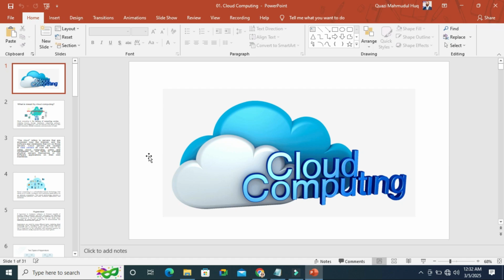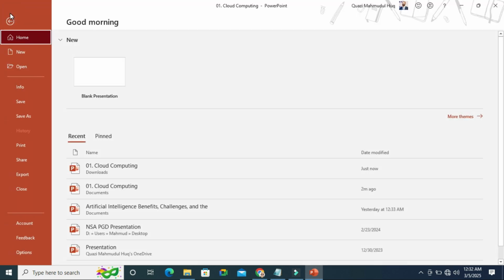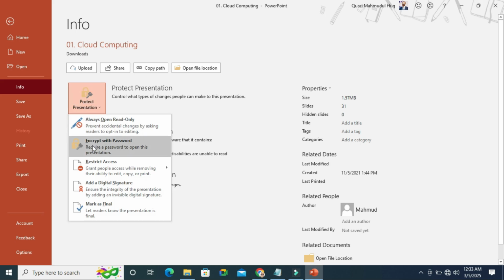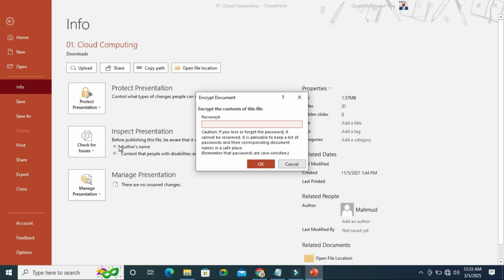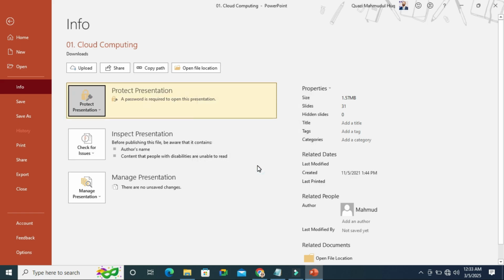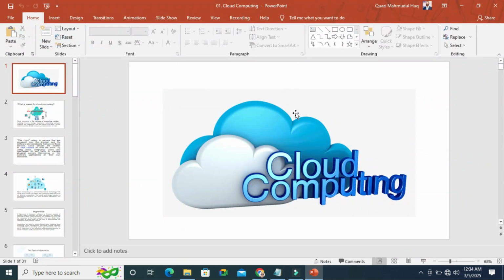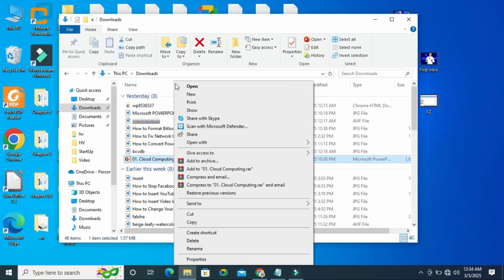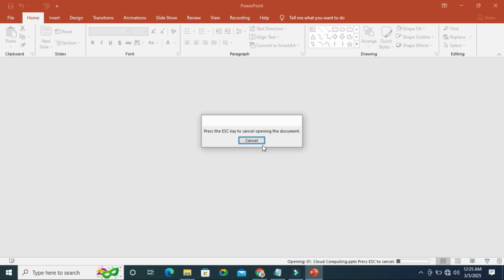How to Password Protect a PowerPoint Presentation - Quick & Simple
Learn How to Password Protect a PowerPoint Presentation or how to password protect a powerpoint presentation and we will show you how to password protect powerpoint or password protect powerpoint and how to password protect ppt file